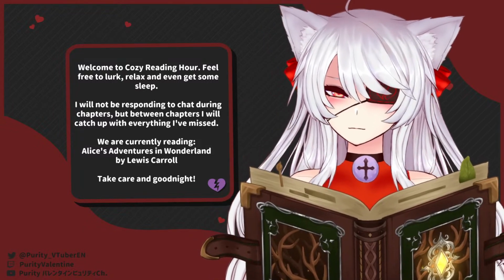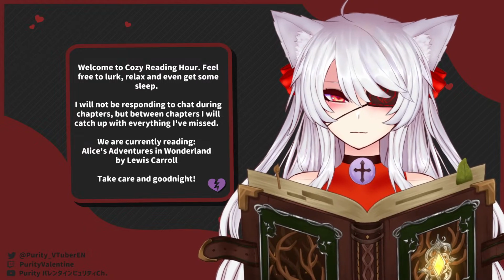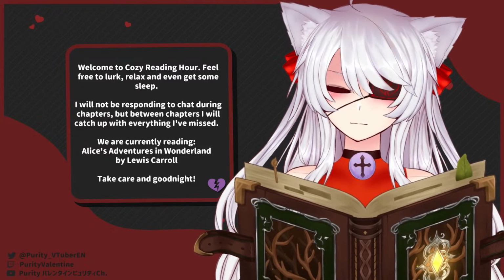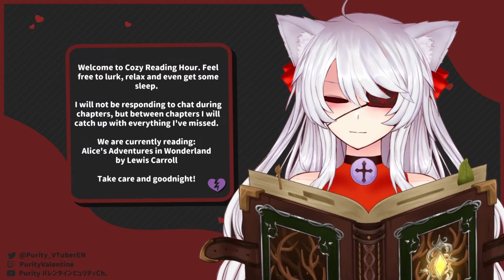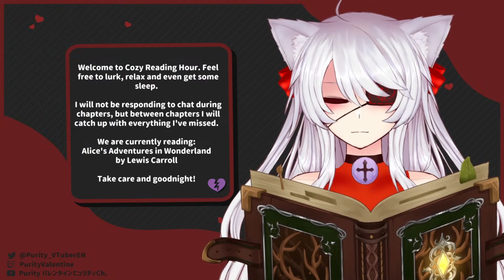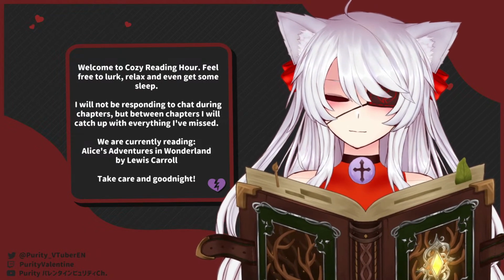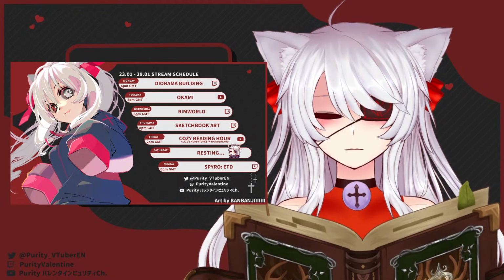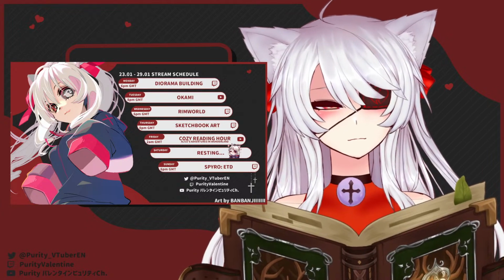【ASMR】Late Night Comfy Reading【Alice's Adventures in Wonderland】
We're finally beginning Lewis Carroll's classic, voted by chat members.

🐈💖·̩̩̥͙＊*•̩̩͙✩•̩̩͙*˚　Socials　˚*•̩̩͙✩•̩̩͙*˚＊·̩̩̥͙🐈💖

🐈💖·̩̩̥͙＊*•̩̩͙✩•̩̩͙*˚ Rules ˚*•̩̩͙✩•̩̩͙*˚＊·̩̩̥͙🐈💖

❤️ Follow YouTube TOS
❤️ Be nice to each other! Please show everybody respect.
❤️ Primary languages are English and Japanese.
❤️ Please don't be too inappropriate!
❤️ Avoid talking about politics and religion. Do not use racial, homophobic or transphobic slurs.
❤️ Do not ask questions or make complaints related to moderation actions.
❤️ If someone asks for a topic to be dropped or moved on from, please respect their wishes.

🐈💖·̩̩̥͙＊*•̩̩͙✩•̩̩͙*˚ Credits ˚*•̩̩͙✩•̩̩͙*˚＊·̩̩̥͙🐈💖